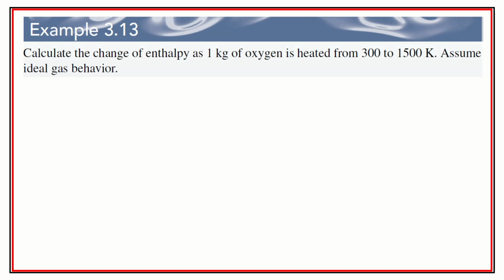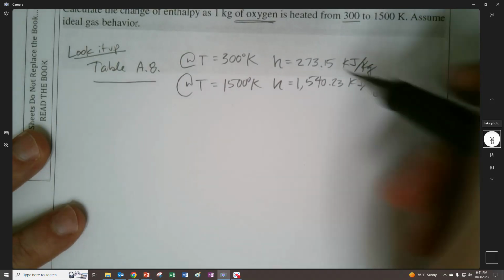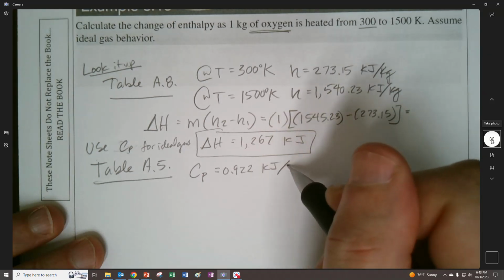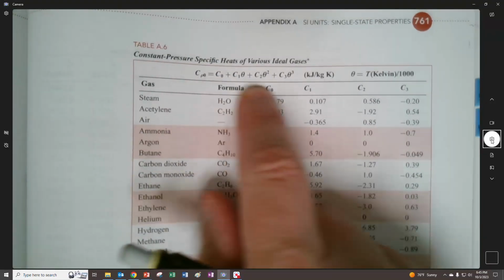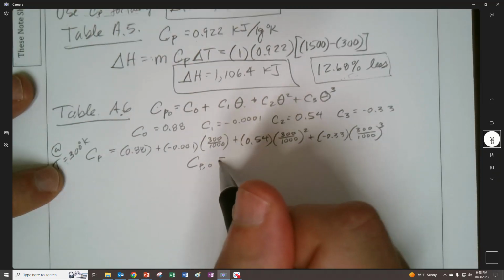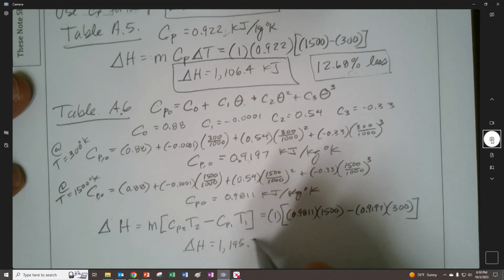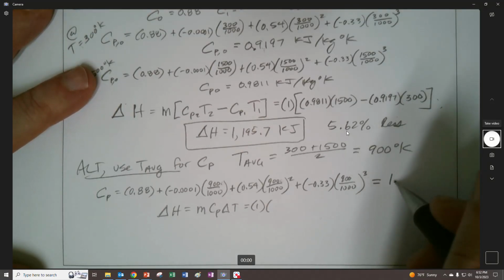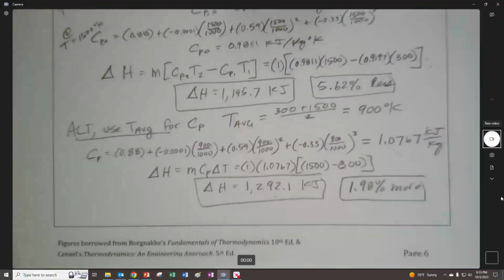F23 ME236 Thermodynamics I Class 11 Specific Heat (Borgnakke Example 3.13)